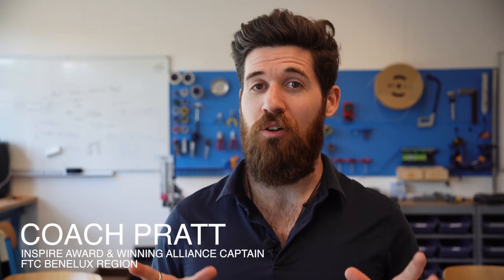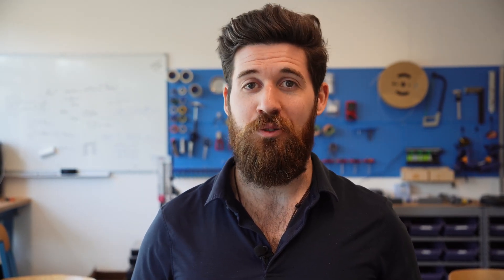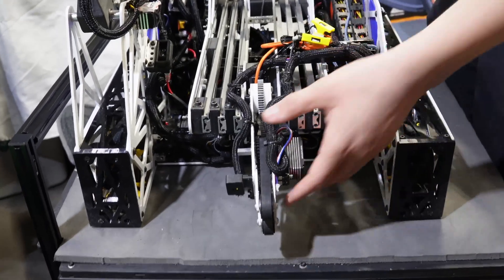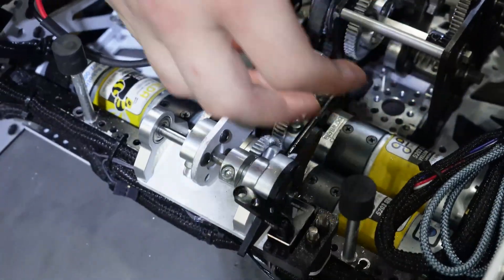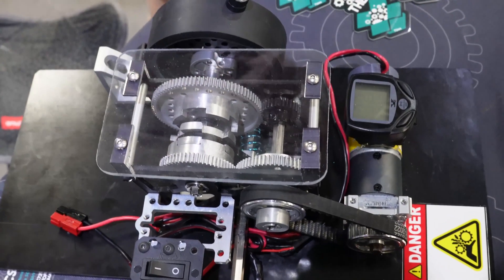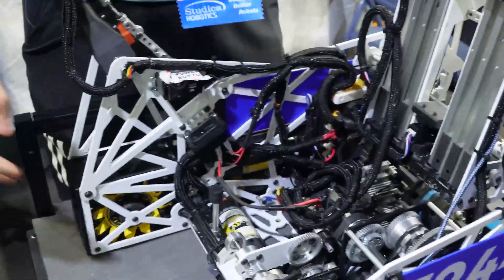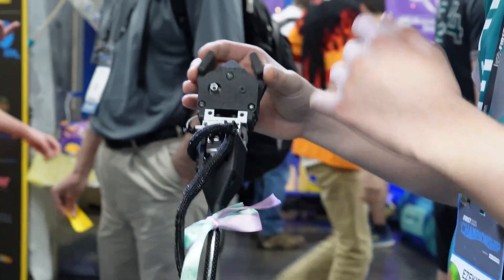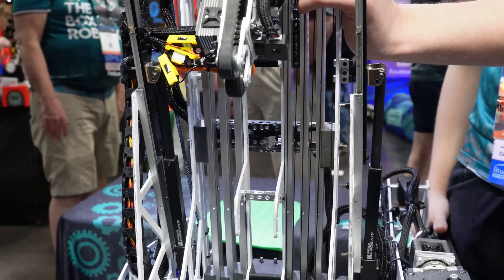FTC Robots Revealed: 7244 OUT of the BOX Robotics - Power-Take-Off Mechanisms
Go behind the scenes with FTC Team 7244 as they break down their World Championship qualifying robot from the "Into The Deep" season, including their innovative Power Take-Off (PTO) gearbox design.

Ever wondered what goes into designing a robot that competes at the FIRST Tech Challenge World Championships? In this interview, FTC Team 7244 gives us a look at their impressive robot built for the 2024 "Into The Deep" game. They share their design philosophy, walk us through the robot's key features, and dive deep into the mechanics of their particularly clever Power Take-Off (PTO) gearbox. Watch this to gain valuable insights into advanced FTC mechanisms, learn design strategies from a top team, and get inspired for your own robotics builds!

Chapters:
0:00 Intro
0:51 Game Breakdown
1:40 Pivot Arm
3:15 Power Take Off (PTO)
5:40 Intake & Outtake